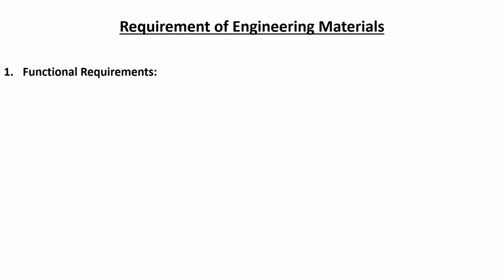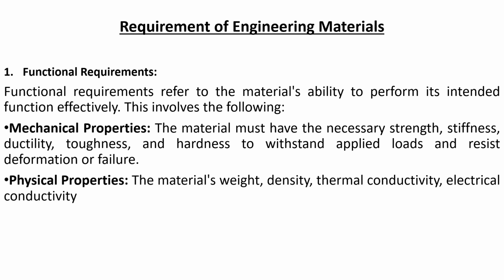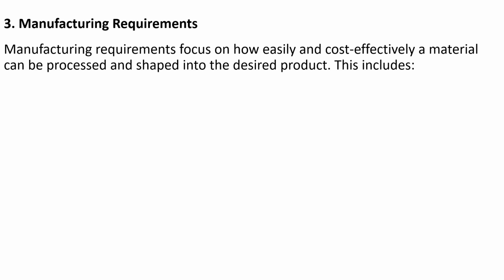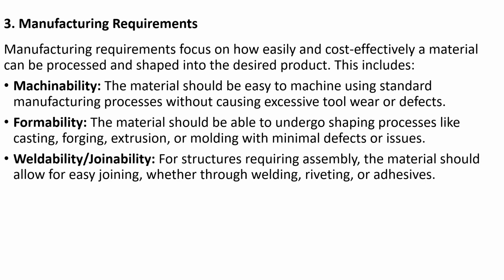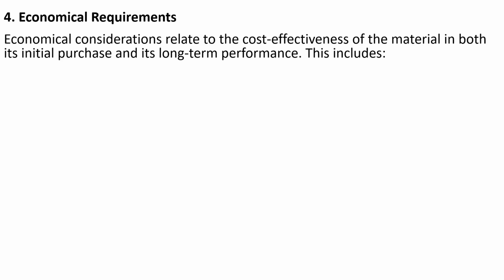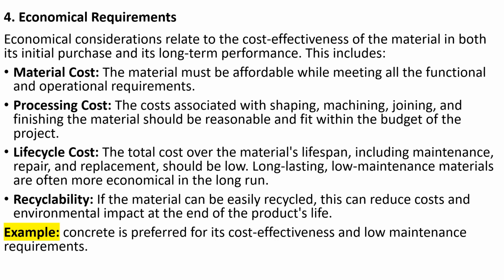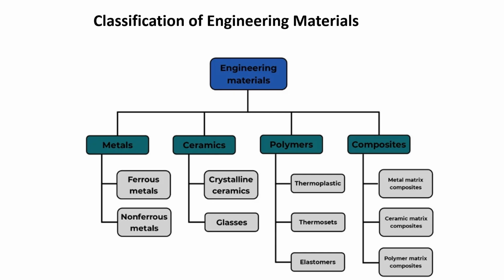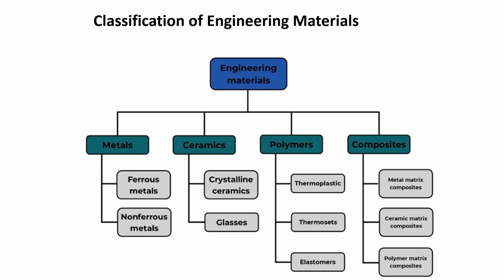Requirement and Classification of Engineering Materials | MU exam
MU exam mumbaiuniversityexam mumbaiuniversity In this video, we explore the critical factors that drive the selection of engineering materials for various applications. The choice of materials is influenced by several essential requirements, including functional, operational, manufacturing, and economical considerations.

Key Topics:

Functional Requirements:
Learn how mechanical, physical, and chemical properties such as strength, ductility, thermal conductivity, and corrosion resistance ensure a material can perform its intended function.

Operational Requirements:
Understand how factors like temperature resistance, durability, and environmental compatibility play a role in how well materials perform under real-world conditions.

Manufacturing Requirements:
Explore why materials must be easy to machine, form, weld, and join, with minimal defects, and how availability in different forms impacts manufacturing efficiency.

Economical Requirements:
Discover how cost, processing expenses, lifecycle costs, and recyclability factor into the economic feasibility of materials for projects.

Classification of Engineering Materials:
Get an overview of the four main groups of engineering materials—metals, ceramics, polymers, and composites—and how their unique properties make them suitable for specific industries like aerospace, construction, and electronics.

Watch this video to learn how these requirements guide material selection in engineering, ensuring the best performance, cost-efficiency, and sustainability.